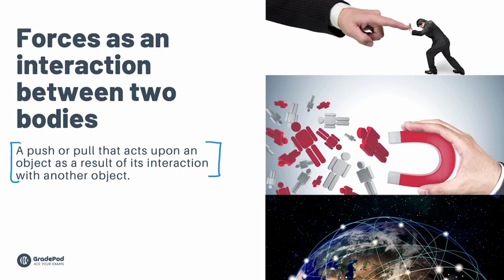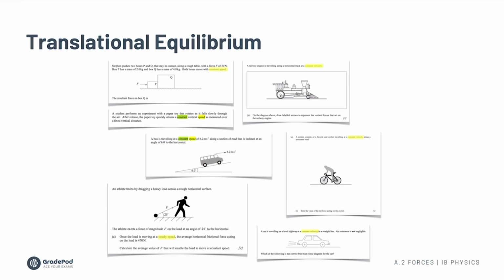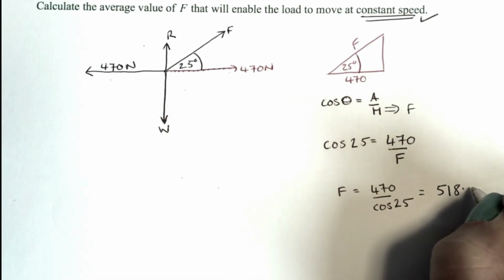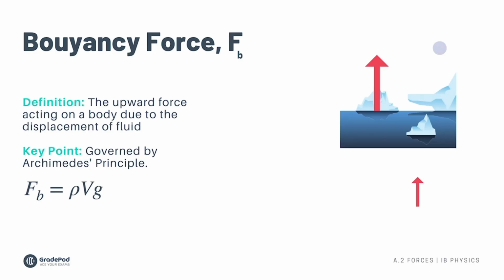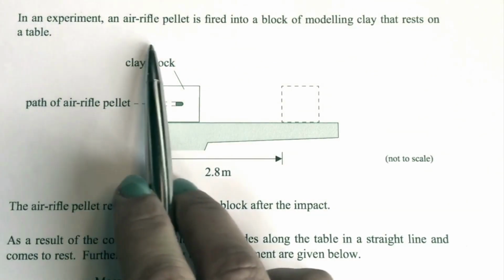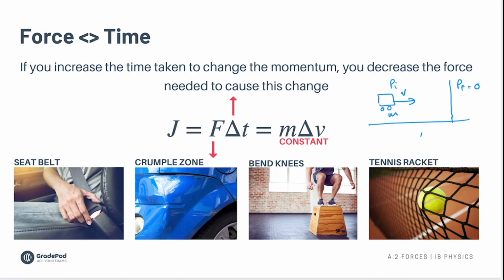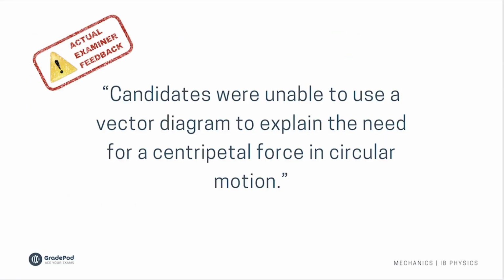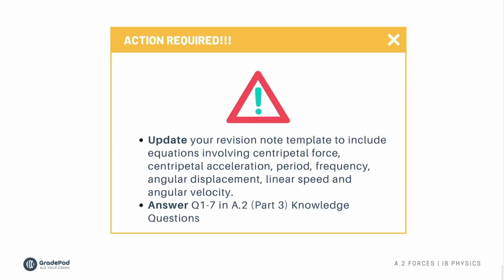IB Physics A.2 Forces and Momentum | Concept Tutorial | GradePod (SL & HL)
This is the concept tutorial for A.2 Forces and Momentum in the current IB Physics syllabus. The video is in two parts. Part 1 covers Newton's three laws, how to resolve forces in two dimensions, and how to draw and analyse free body diagrams including normal force, friction, tension, drag and buoyancy. Part 2 picks up with momentum: the conservation law, impulse, and then elastic and inelastic collisions and explosions. It's one of the longer tutorials because A.2 is a big topic, but by the end you'll have all of it.

WHAT'S COVERED IN THIS VIDEO

0:00   Introduction: forces learning objectives
1:42   Newton's first law: inertia and balanced forces
4:04   Newton's second law: F = ma and resultant force
7:09   Newton's third law: action and reaction pairs
8:37   Forces in two dimensions: resolving into components
12:26  Free body diagrams: drawing and analysing forces on a system
20:00  Normal force, friction, tension, drag and buoyancy
30:01  Part 2: momentum learning objectives
31:09  Linear momentum: definition, units and vector nature
32:57  Conservation of momentum: the law and how to apply it
38:56  Impulse: force, time and change in momentum
47:39  Elastic and inelastic collisions, and explosions

✓ Knowledge questions for A.2 Forces and Momentum

Once you've watched this video and ticked off your checklist, your next step is the past paper walkthrough. Watch me work through real IB exam questions on Forces and Momentum with full mark scheme guidance: